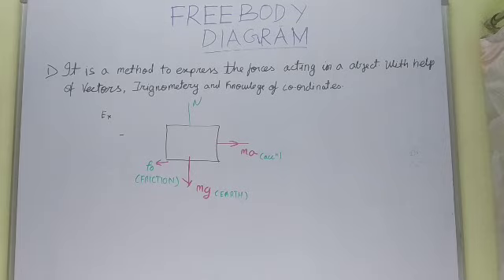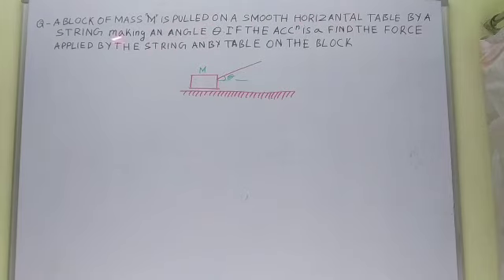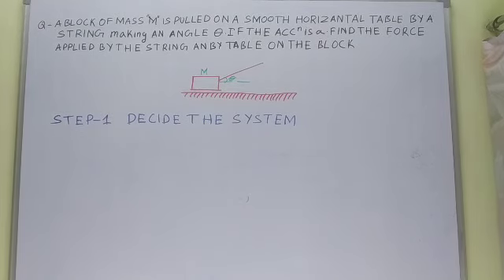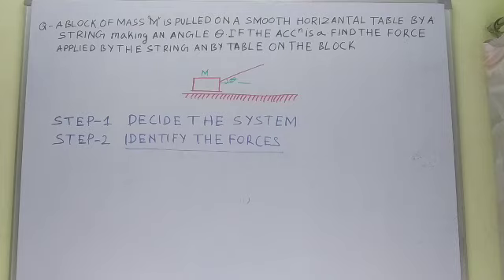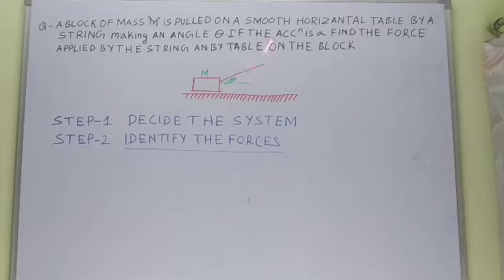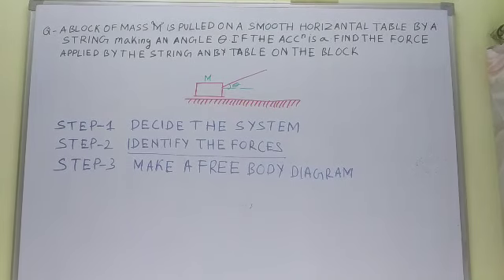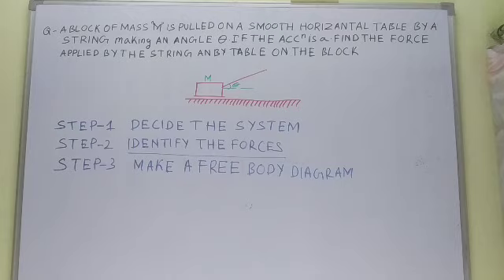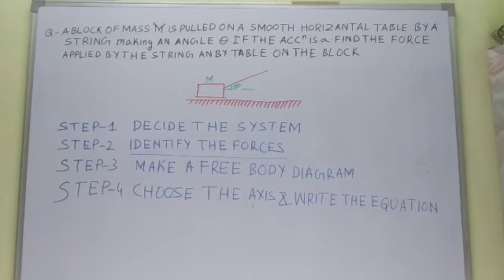FREE BODY DIAGRAM FOR COMPETITIVE EXAMS